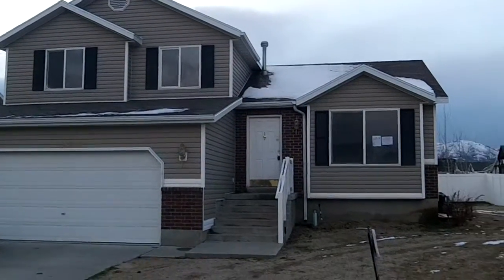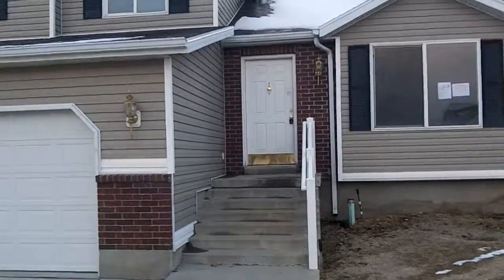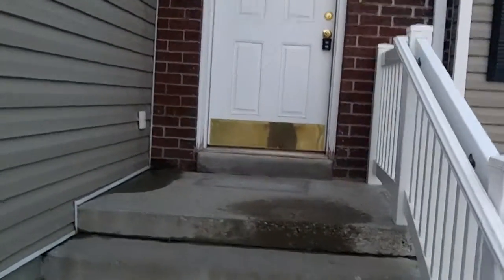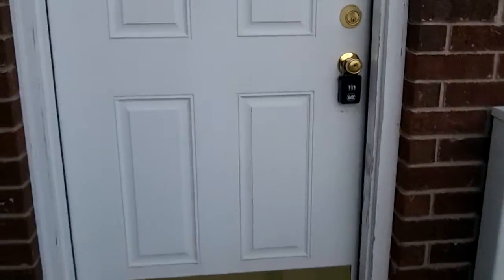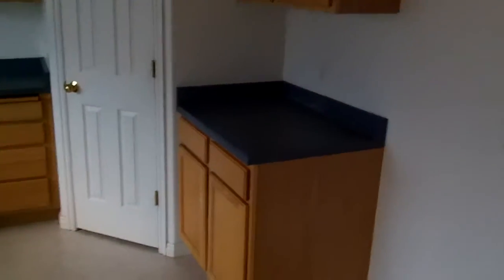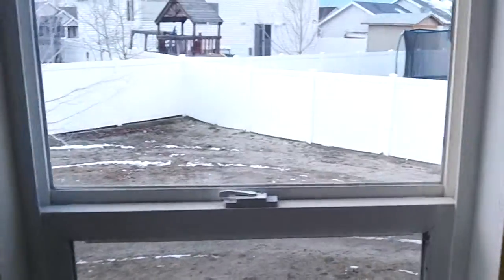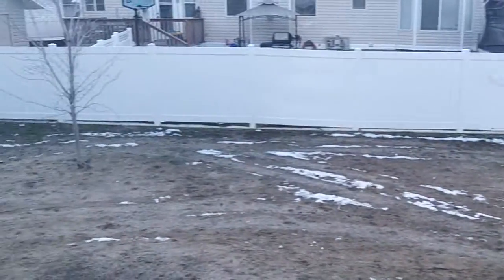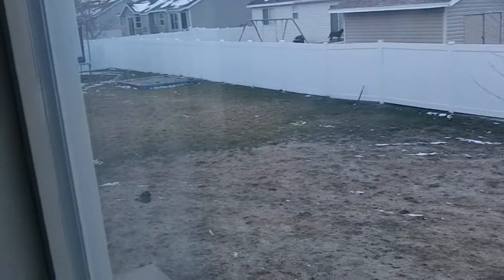3 bed 2 bath Smoking Deal!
This is a great Buy! It is a 3 bed 2 bath Bank owned Foreclosure that is listed at $160,000 and has about 35k in instant equity. Newer home hardly any work needed.